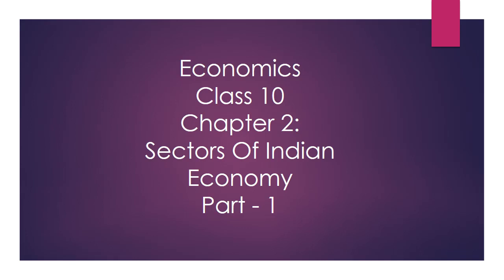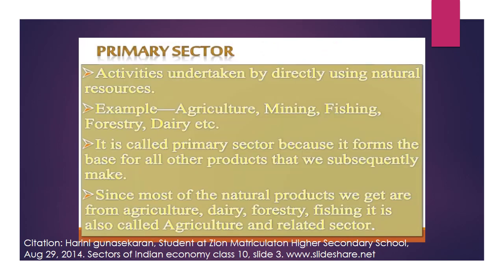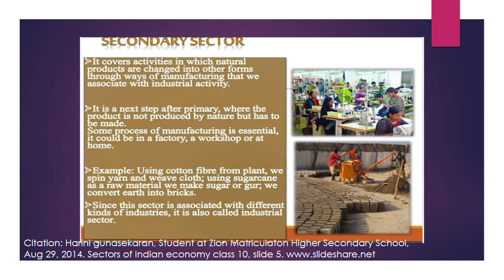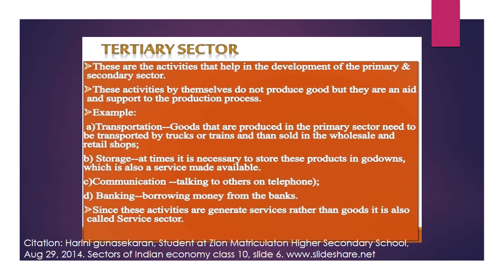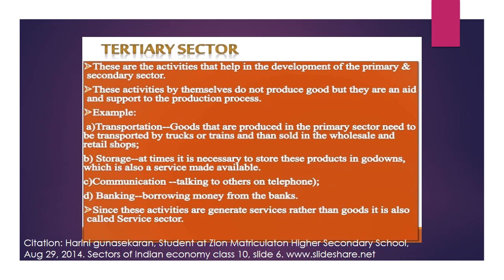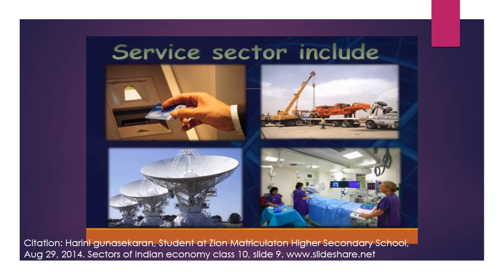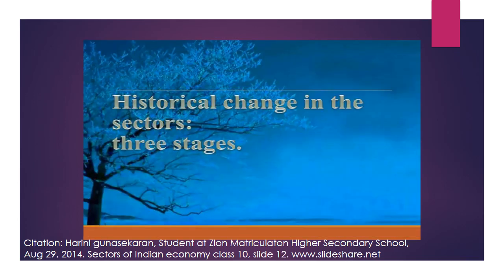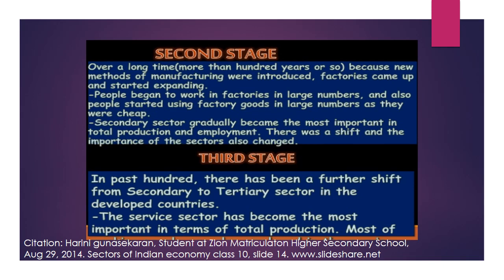Economics - Class 10 - Chapter 2 - Sectors Of Indian Economy - Part 1